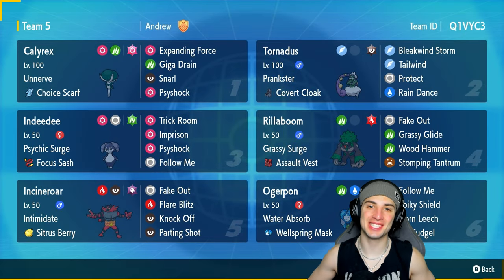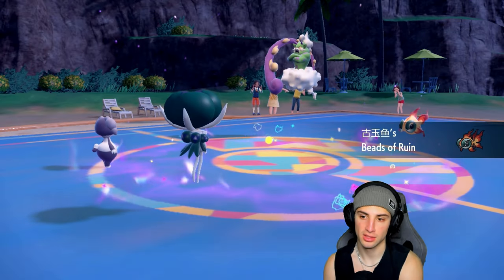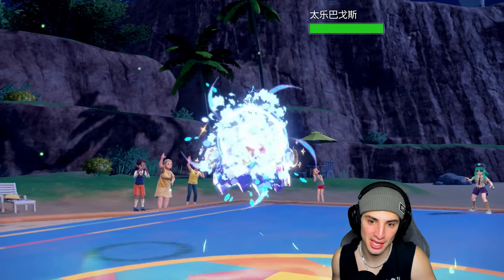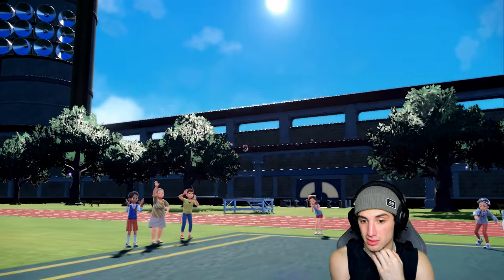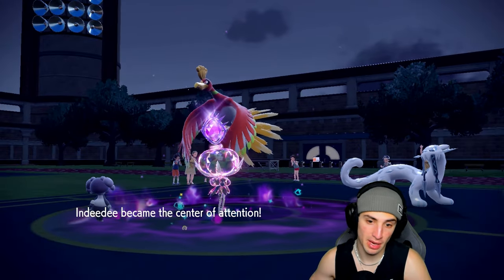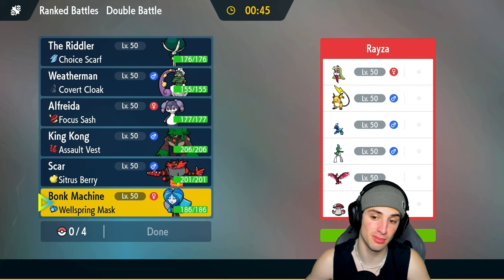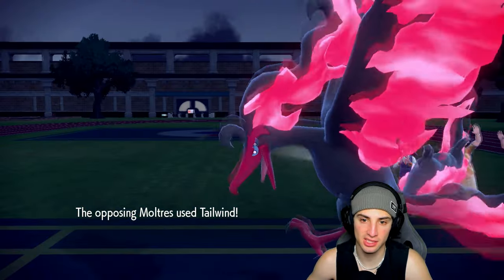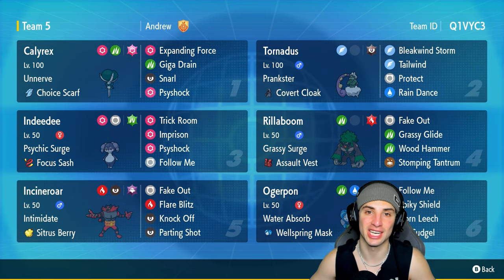Is EXPANDING FORCE CALYREX Any Good in Ranked Regulation G?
▶ GAME INFO
Name: Pokémon Scarlet and Violet
Developer: Game Freak
Publisher: The Pokémon Company, Nintendo
Platforms: Nintendo Switch
Release Date: November 18, 2022

Team Breakdown - 0:00
Game 1 - 1:40
Game 2 - 10:00
Game 3 - 20:13